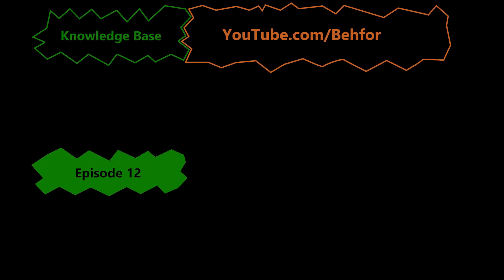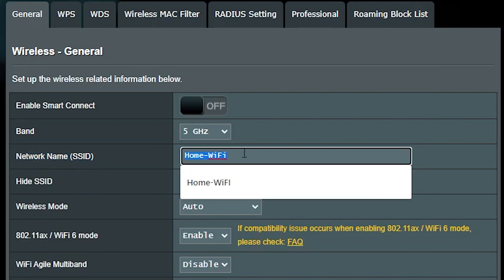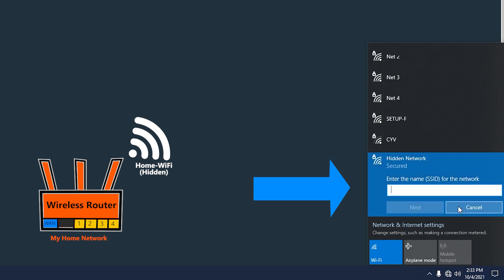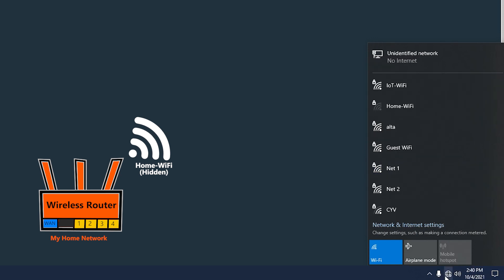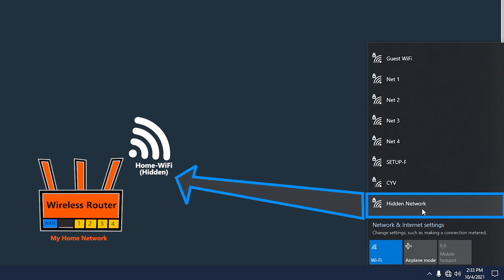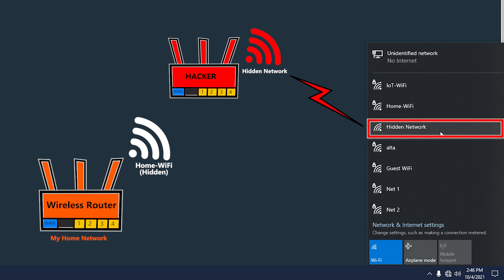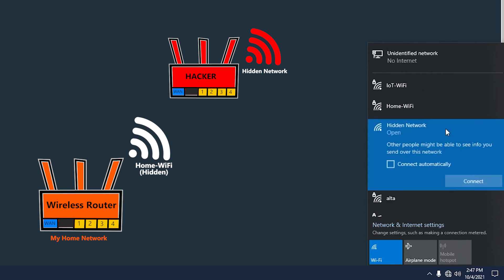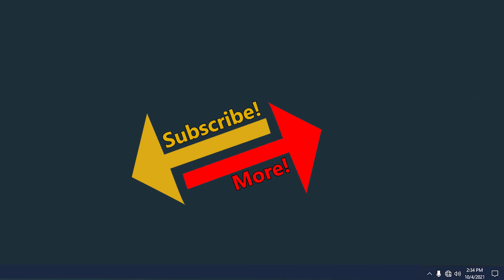How to connect to a hidden WiFi [KB Ep12]